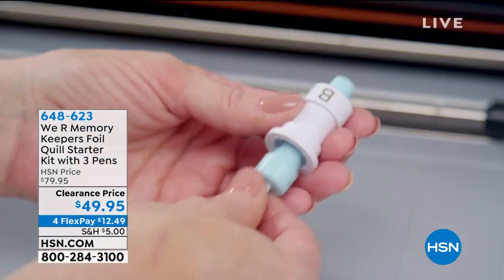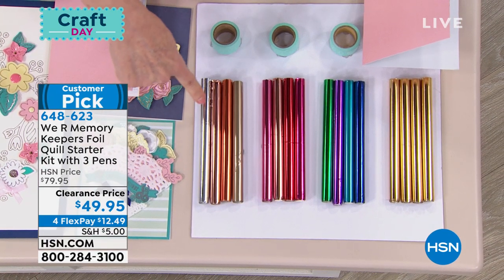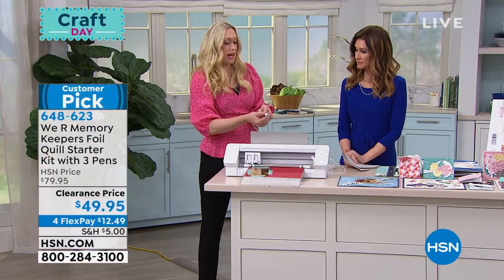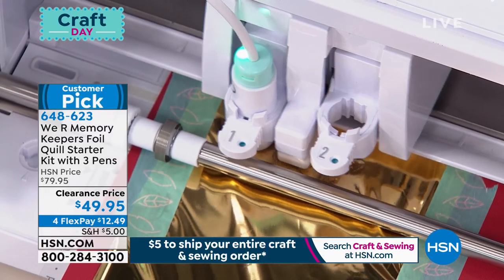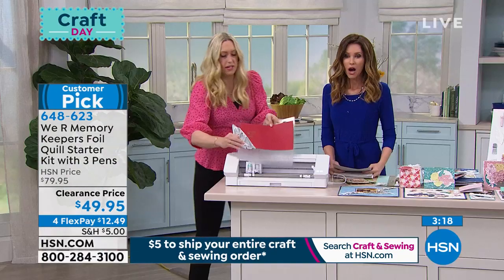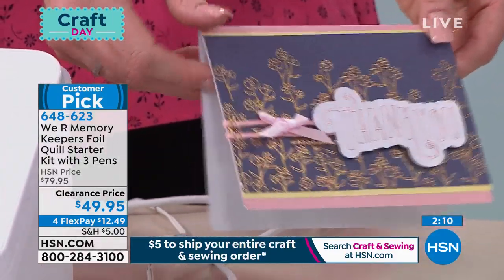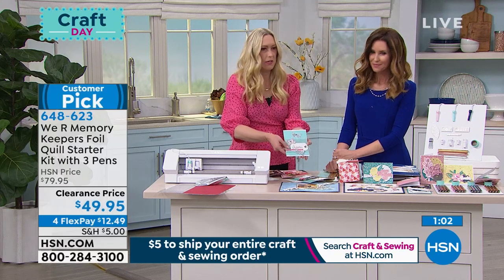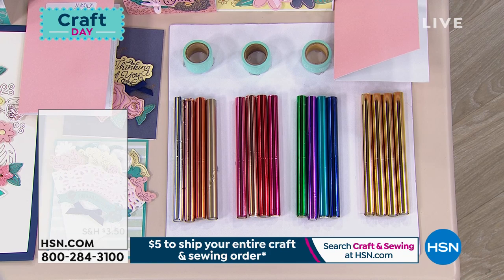We R Memory Keepers Foil Quill Starter Kit with 3 Pens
Don't let the wrong tools foil your crafting dreams! This Foil Quill Starter Kit allows crafters to foil SVGs with popular electronic die cutting machines and comes complete with 3 pens, foil and everything you need to get started.

    3 Foil quill pens  Regular, Bold and Fine tips
    Metal plate
    4 Plastic pen sleeves  A,B,C, and D
    3 Rolls of foil Rose Gold, Silver and Gold
    Roll Printed washi tape
    Instruction booklet

    Please unplug when not in use.
    Use metal plate to protect machine when not in use.
    Compatible with the following machines Cricut Maker, Cricut Explore Air 2, Cricut Explore Air, Cricut Explore One, Silhouette Cameo 3, Silhouette Cameo 2, Silhouette Cameo 1, Silhouette Portrait, Silhouette Curi, Brother ScanNCut DX, Brother ScanNCut (CM650WX, CM350, CM100DM, SDX125, SDX225, SDX125i), Brother DesignNCut (DC200), Sizzix Eclips 2, Sizzix Eclips 1.
    Check the product warranties of the cutting machine for restrictions.